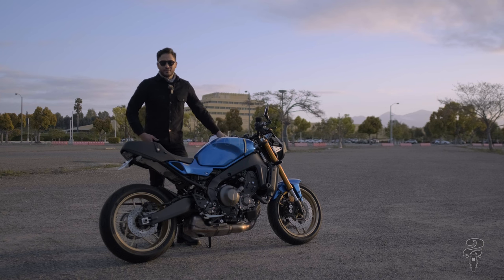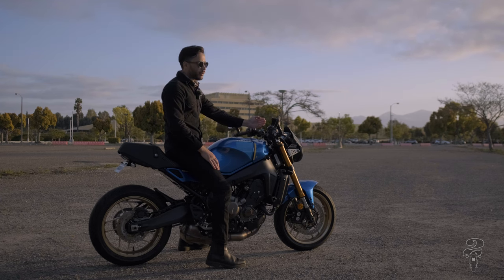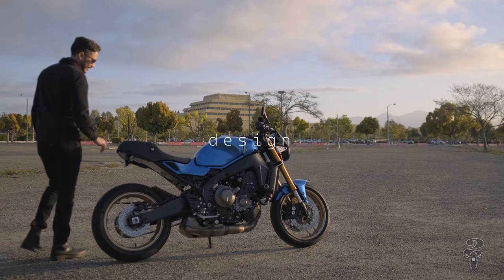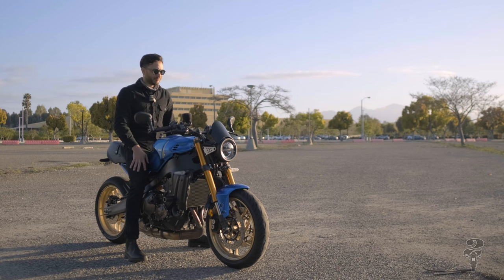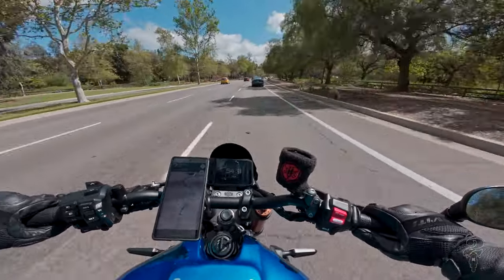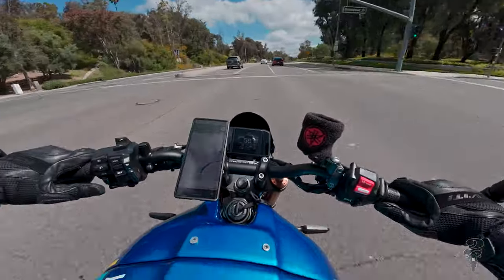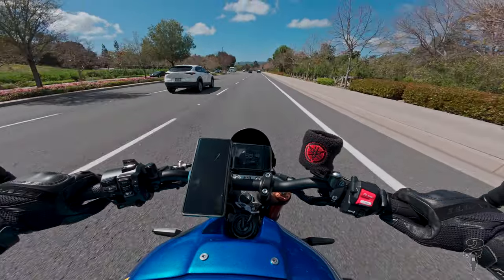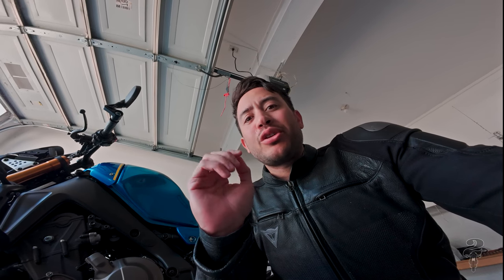2023 Yamaha XSR900 year-in-review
4000 mile review of the 2023 Yamaha XSR900. This 890cc, cross-plane 3 cylinder standard/sport motorcycle is one of the best bangs for buck you can get in 2024. You get all the adjustable rider modes and electronic assists with a classic-contemporary styling that hits the sweet spot between retro and modern.

Camera gear:

- DJI Osmo 4 action cam
- Fujifilm X-pro 3
- DJI wireless microphones

Riding gear:

- AGV K6 helmet
- Dainese perforated leather jacket
- Dainese boots
- Revit Dirt 4 gloves